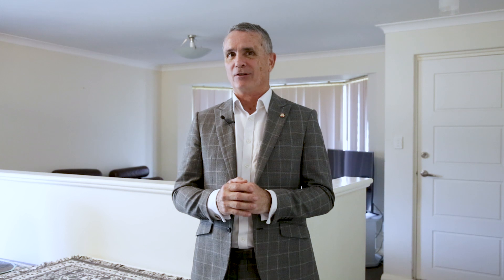64A Lyall Street, Redcliffe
PACKED WITH POTENTIAL!

This brick-and-tile home, situated at the front of a fantastic complex of ten Villas, offers everything you're looking for. If you're eager to enter the real estate market and leave behind the rental life, this centrally located property is a must-see so add this one to your viewing list.

Spanning a 305 m² lot, this property is not only in great condition but also low maintenance. You'll be delighted by the spacious yard, perfect for outdoor living, complete with a large patio and a sizable garden area. Imagine transforming this space into a haven for your family or beloved pets to enjoy.

Inside, the functional layout features an open-plan kitchen and dining area, providing all the comforts you could desire. The home includes a generous living area, three well-proportioned carpeted bedrooms with built-in robes, a bathroom, a lockup garage, a storage room, garage access to the backyard, and reverse cycle air conditioning. With your personal touches, this home can truly become your own sanctuary.

Features worth mentioning -
• Electric cooking
• Double sink
• Tiled entry
• Reverse Cycle Air-conditioning
• Spacious laundry
• Window treatments
• Generous yard space
• Inviting patio
• Well-paved rear courtyard
• Convenient storage shed
• Extra off-street parking
• Fully fenced backyard

As if the impressive features weren't enough, the location will surely amaze you. Within 11 km from the Perth CBD, you'll have easy access to renowned attractions such as Optus Stadium, Crown Perth Entertainment Precinct, Swan River, East Perth, and Gloucester Park.

Key facilities are just a short drive away, including the Belmont Forum, DFO, Costco, Belmont Oasis Swimming Complex, Reading Cinemas, Domestic and International Airports, CBD, Ascot and Belmont Racecourses, and Garvey Park.

If you have any questions or would like to learn more, please don't hesitate to reach out. We're here to assist you.

City of Belmont | $1,390 p/a
Water Corporation | $1,035 p/a